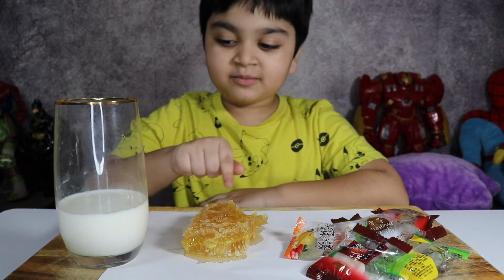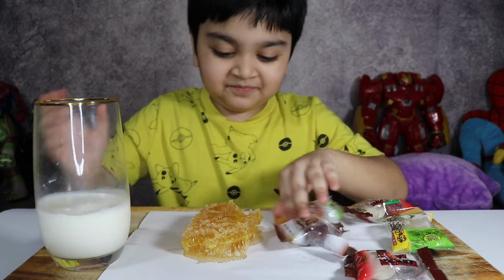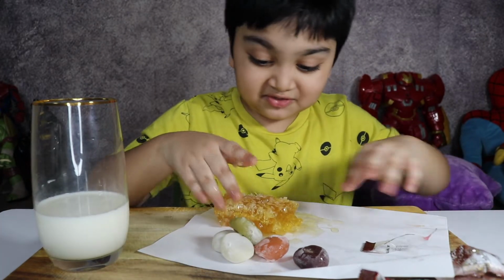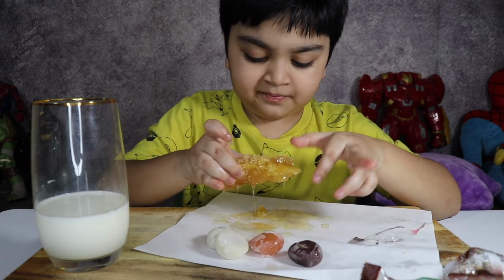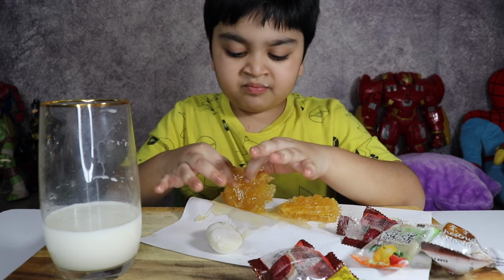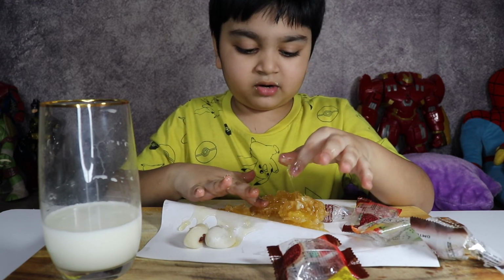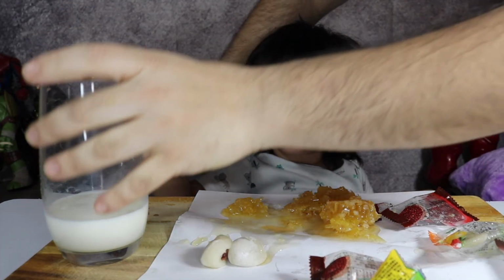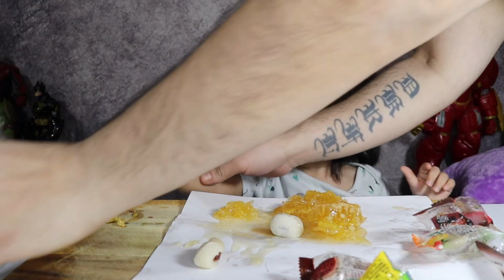HONEYCOMB MUKBANG ( EXTREMELY STICKY AND SWEET) MINI MOCHI AND MILK